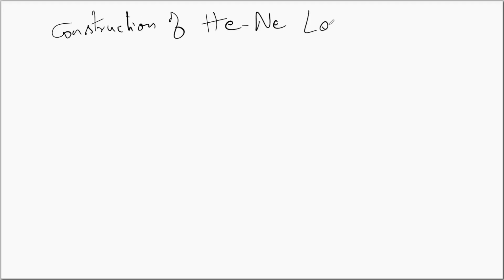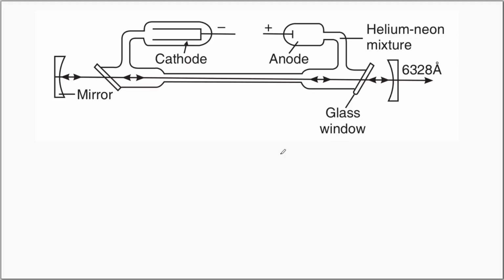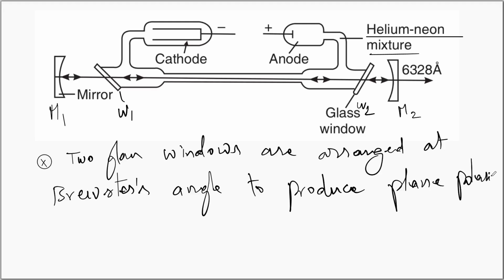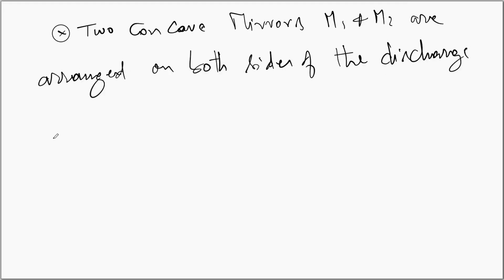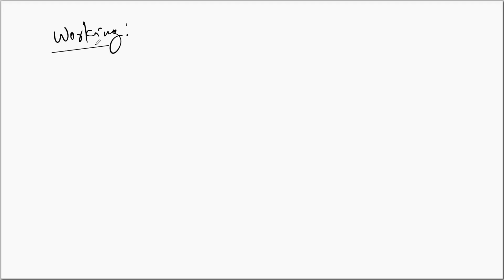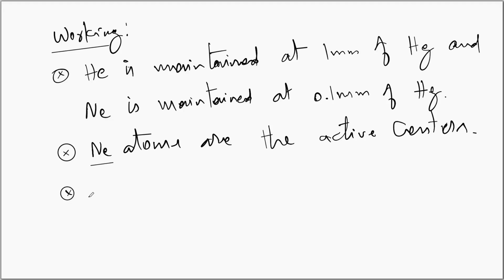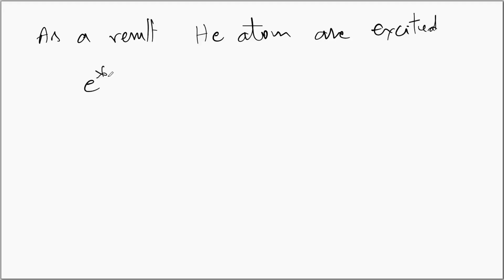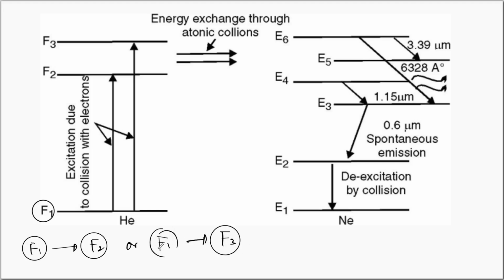He Ne Laser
In this video the construction and working of He-Ne Laser is discussed.